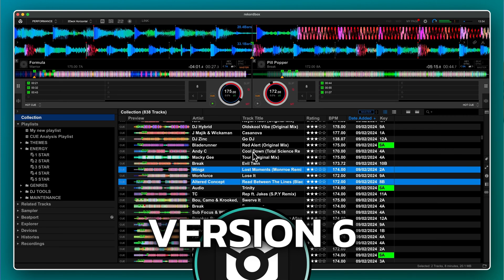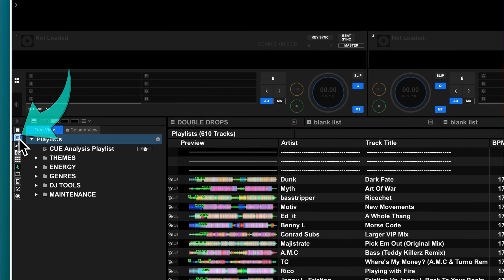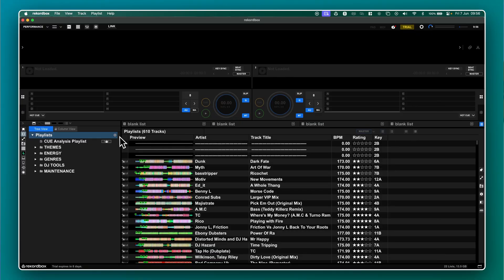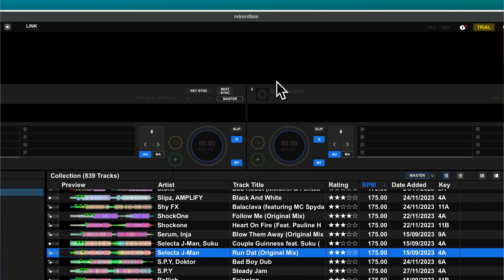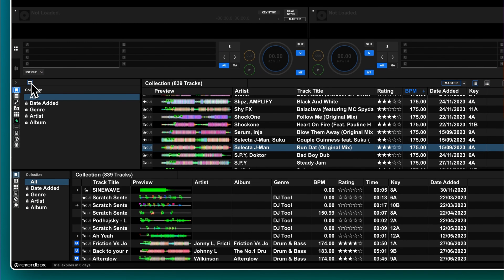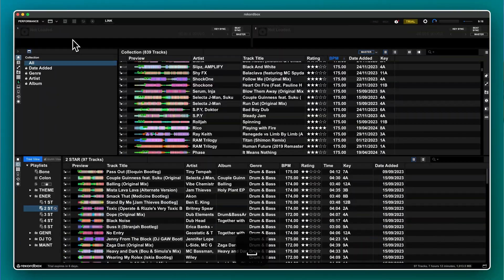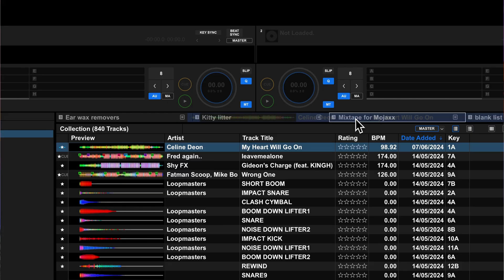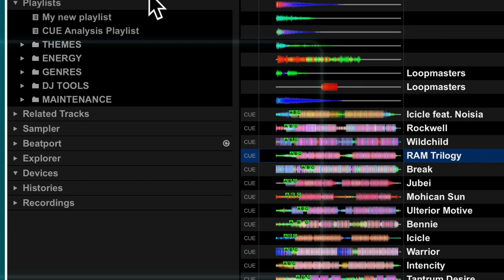The Insane Rekordbox 7 Change That BREAKS Playlists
With Rekordbox 7 Pioneer completely overhauled how you navigate and browse your tracks and playlists. And in many ways, they made it worse. Here’s what you need to know about the changes, and how to avoid being slowed down.